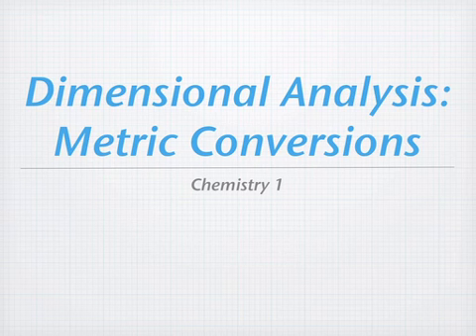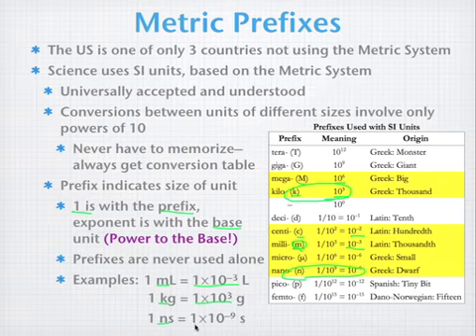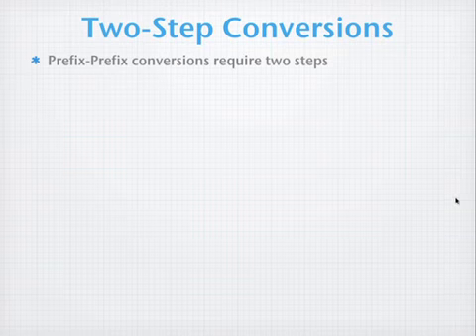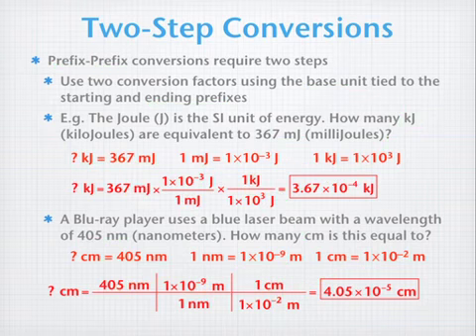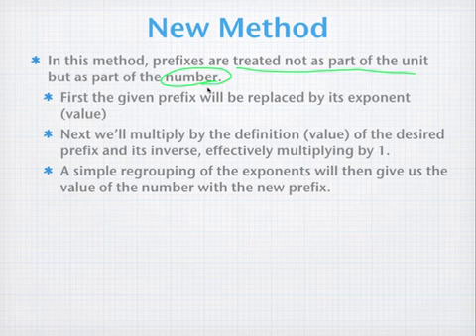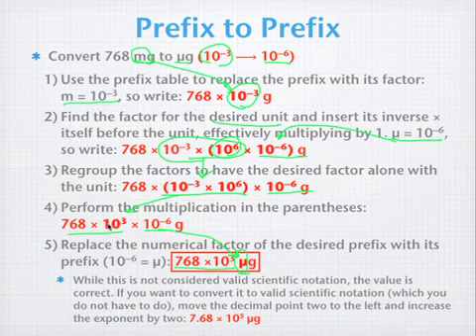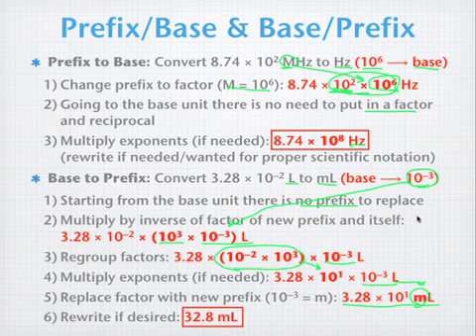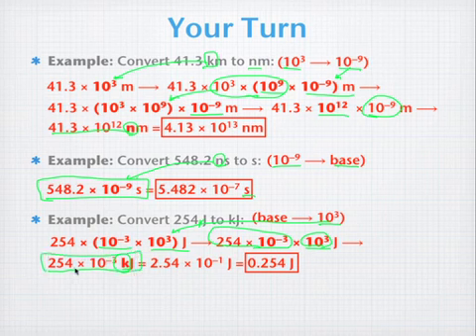Chem 1 Chapter 2 #8: Dimensional Analysis Metric Conversions 2014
In this 8th video in our unit on Data Analysis, updated in 2014 to include a new method, we apply metric conversions to our previous lesson on dimensional analysis.